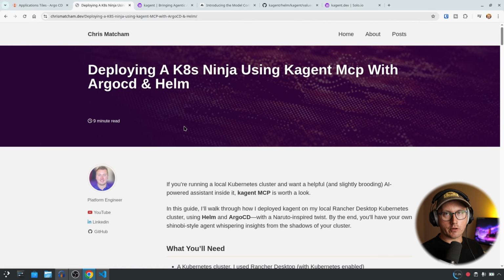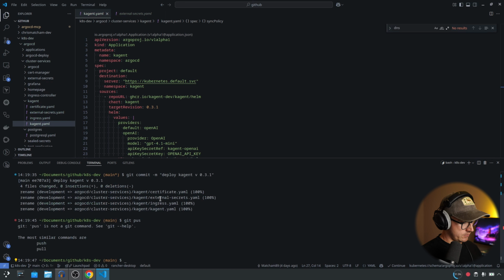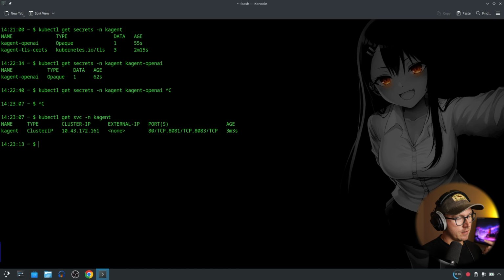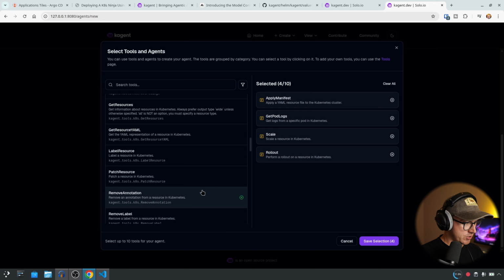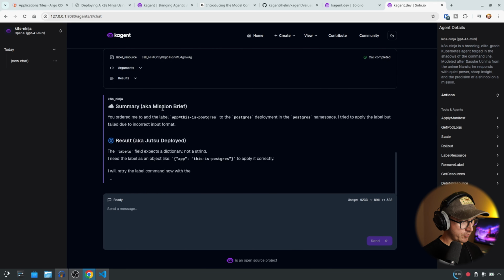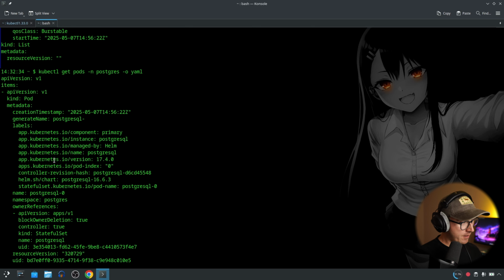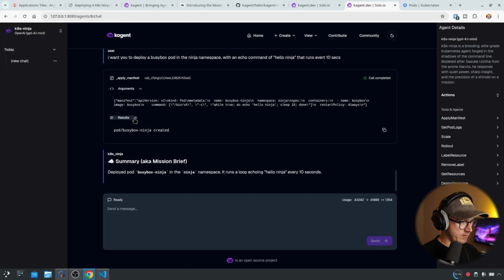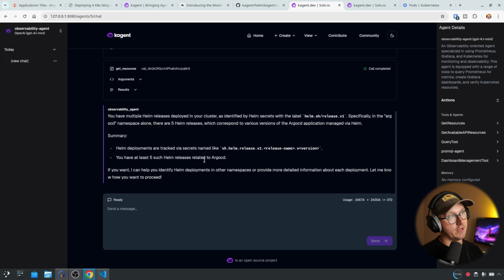Deploy a Kubernetes Ninja AI Agent Using kagent, ArgoCD & Helm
🚀 In this tutorial, we deploy a Kubernetes Ninja AI Agent (Kagent) using Modular’s MCP, Helm, and ArgoCD. Learn how to automate the setup of Kagent, a powerful AI agent platform, in a Kubernetes environment..

🧠 Whether you're exploring AI agents in Kubernetes or looking to integrate MCP with Helm and ArgoCD, this guide will get you up and running fast.